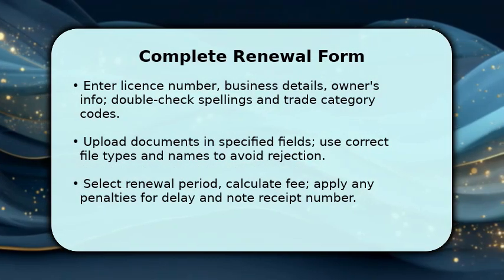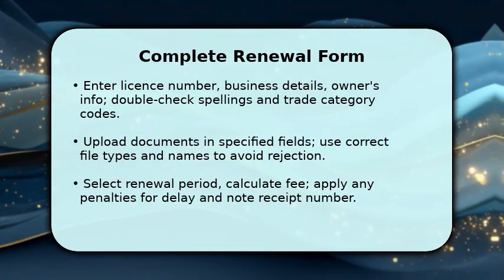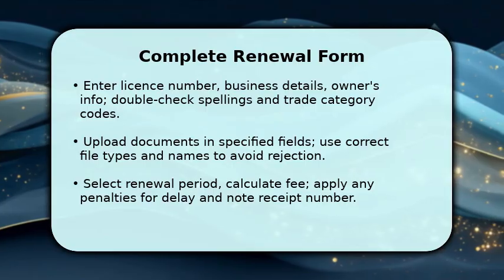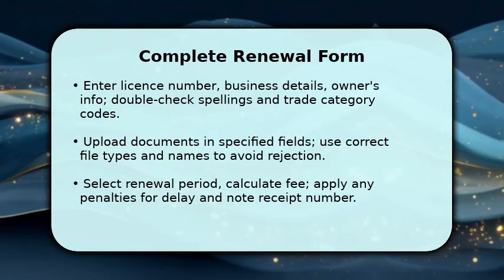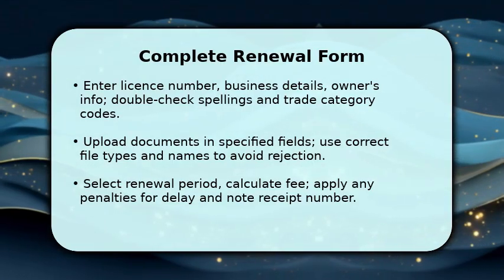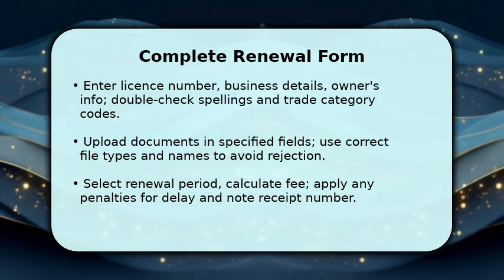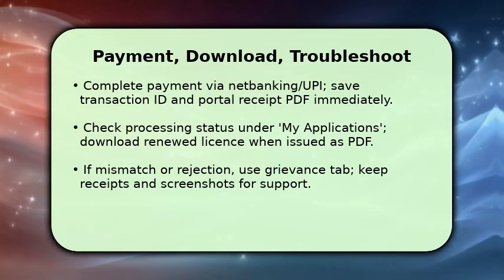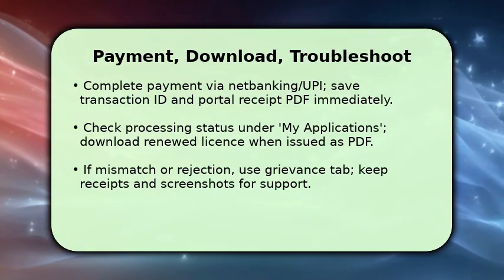How to Renew Trade Licence Online in Assam 2025 - Step by Step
Discover the comprehensive guide to renewing your trade licence online in Assam for the year 2dict. This video will take you through a step-by-step process, ensuring that by following along, even those new to bureaucratic procedures can easily navigate and complete their license renewal with confidence.